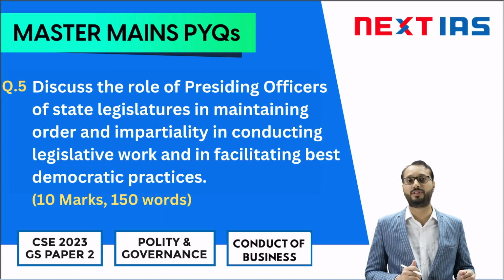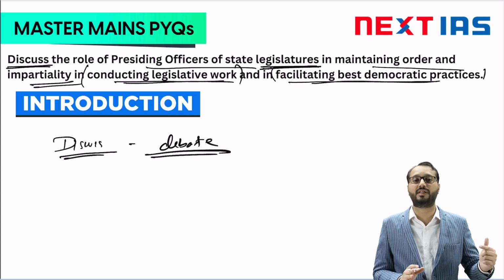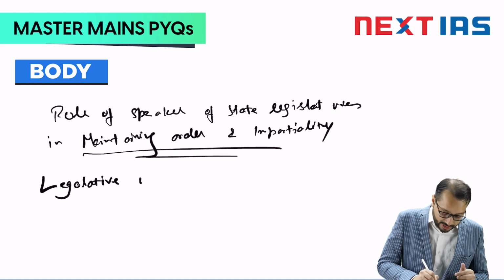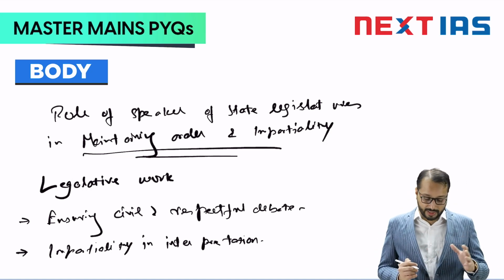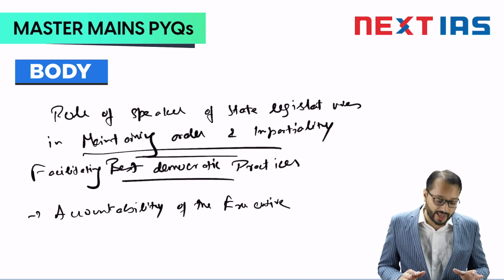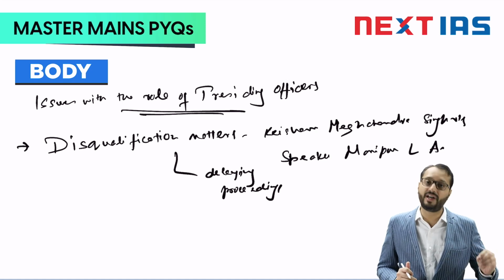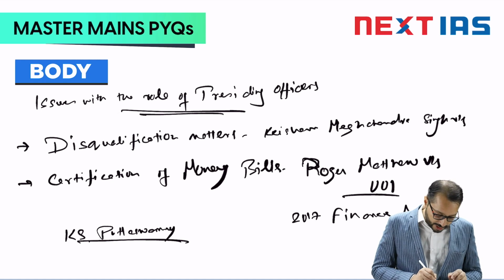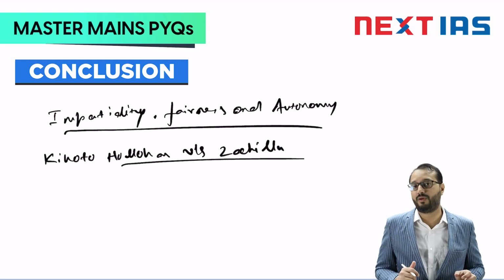#20 Master Mains PYQs | MMPYQ GS Paper 2 Polity | UPSC Answer Writing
Master Mains PYQ is a groundbreaking initiative from NEXT IAS, designed to empower students in mastering answer writing by tackling previous year's Mains questions. Solving these PYQs is an essential aspect of a student's preparation, providing them with invaluable insights into the examination's requirements. This initiative encompasses comprehensive resources, such as video explanations for each PYQ, in-depth solutions, and a unique feature of answer evaluations, ensuring a holistic learning experience. We encourage you to take full advantage of this initiative to enhance your answer writing skills through the practice of PYQs.

👉Note: The next Master Mains PYQs Session will now premiere on 14th Nov 2023 (Tuesday)

🔴 QUESTION - Discuss the role of Presiding Officers of state legislatures in maintaining order and impartiality in conducting legislative work and in facilitating best democratic practices. [10 Marks, 150 Words]

🔴 TIMESTAMPS
 00:06 -  Greetings
 01:56 - Introduction
 07:32 - Body
 25:54 - Conclusion
 28:24 - MMPYQD17

Happy Learning!
@NEXT IAS